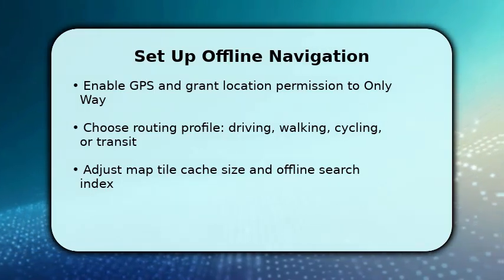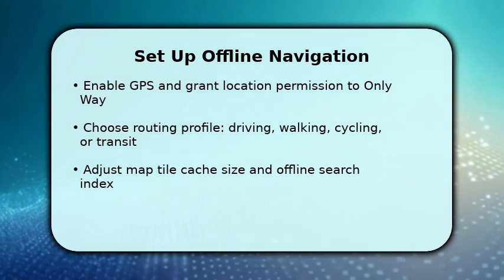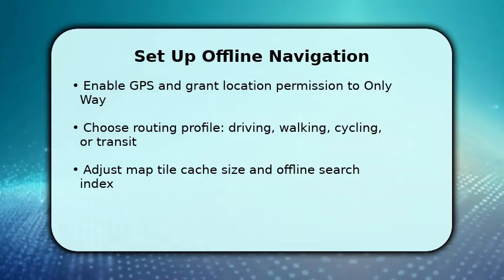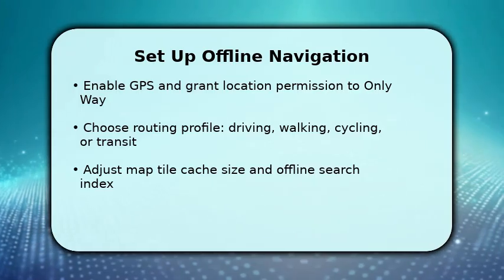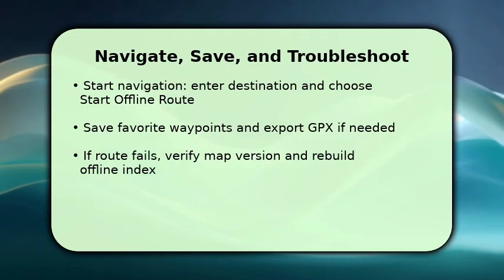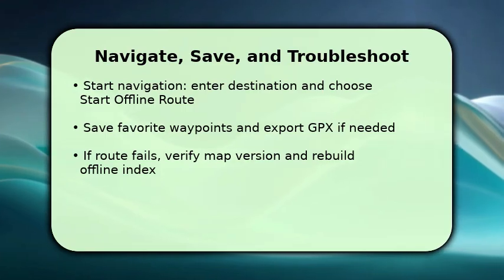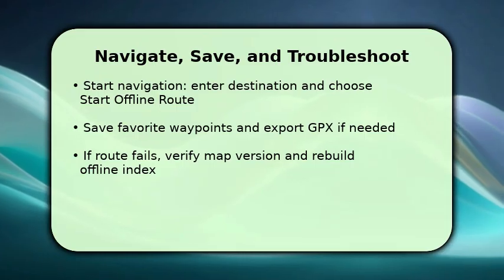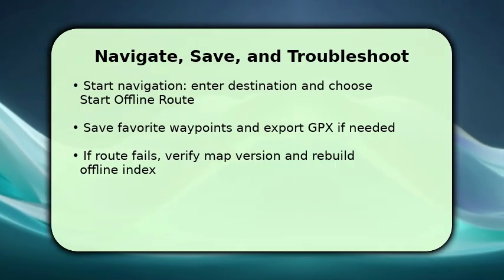How to Use Offline Maps (only Way)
Discover the essential techniques for using offline maps when you're without internet access. This guide covers downloading necessary map data, understanding how to navigate and interpret these physical copies effectively.

offline mapping, use of paper maps, downloading GPS files, navigating with a compass, maps for travelers